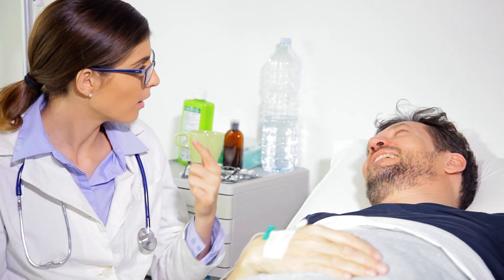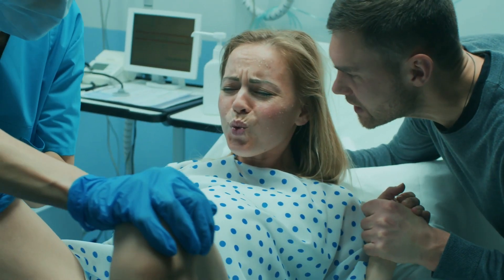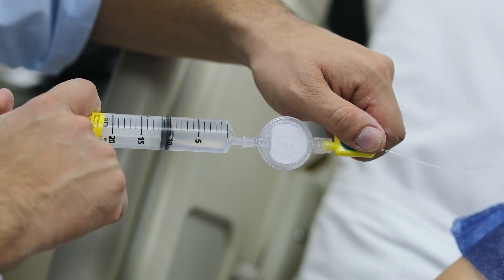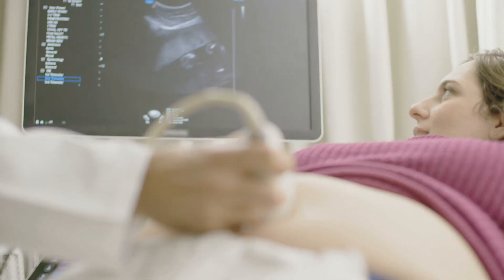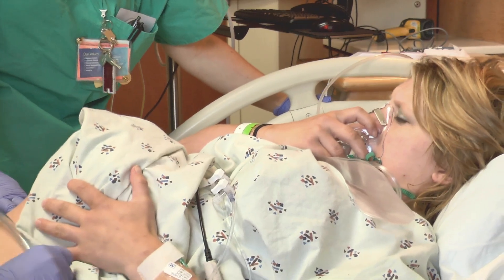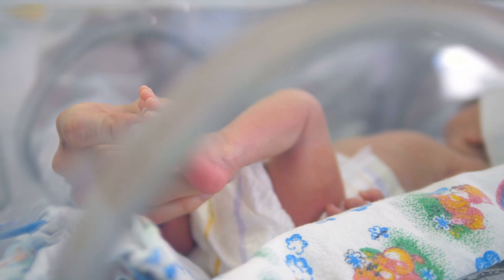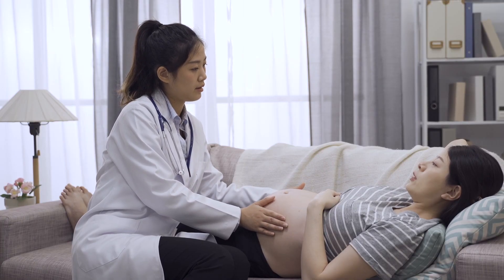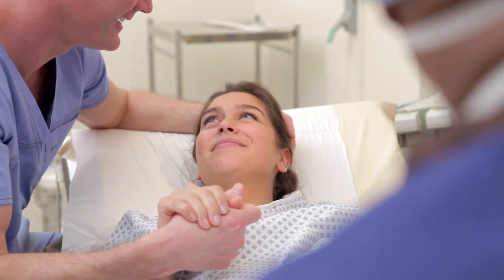Laughing Gas for Labor Pain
A popular option to help manage pain during childbirth in other countries gains traction in the U.S.

(Inside Science) -- Nitrous oxide is more commonly known as “laughing gas” sometimes given at the dentist’s office to help alleviate some pain and anxiety. But what about for a mother giving birth? It’s been used in Europe for many years as an option for soon-to-be moms.

Barbara Orlando, M.D., one of the lead authors of a study and assistant professor of anesthesiology, perioperative and pain medicine at the Icahn School of Medicine at Mount Sinai, New York, has been researching the use of nitrous oxide, or laughing gas, to manage labor pain. Nitrous oxide is an inhaled anesthetic gas that doesn’t necessarily eliminate labor pain but has been shown to help reduce anxiety and make patients less aware of pain.

Researchers say laughing gas does not affect the baby, based on Apgar scores, which are an assessment of a newborn’s overall condition and health one minute and five minutes after birth. The number ranges from zero to 10, with scores of seven to 10 considered healthy.